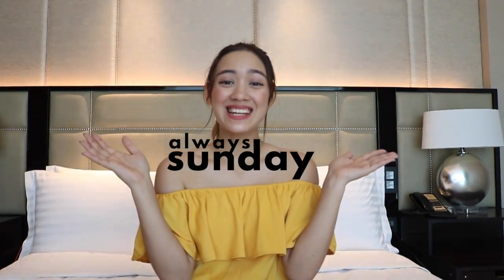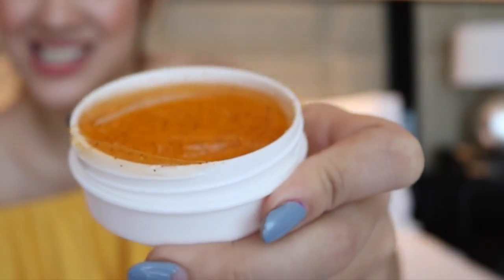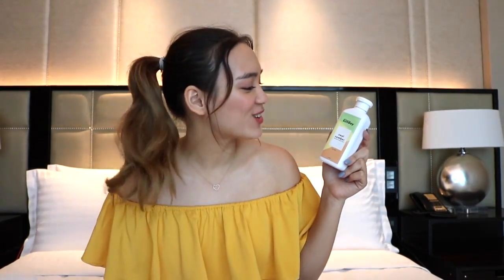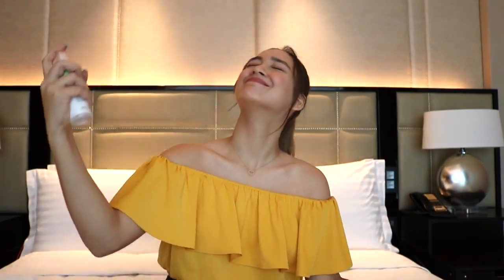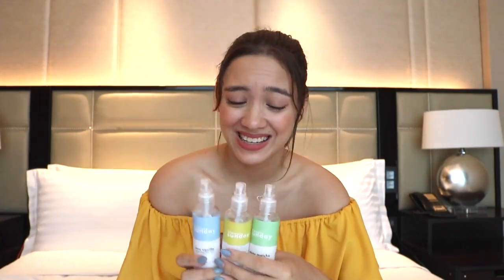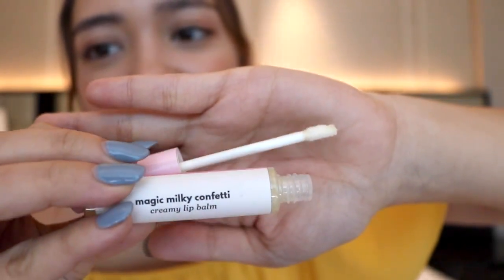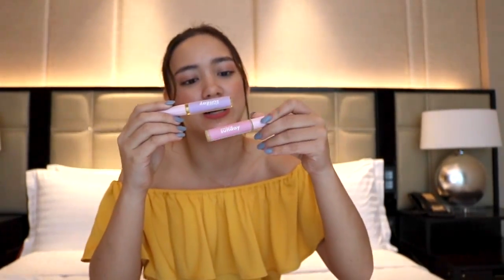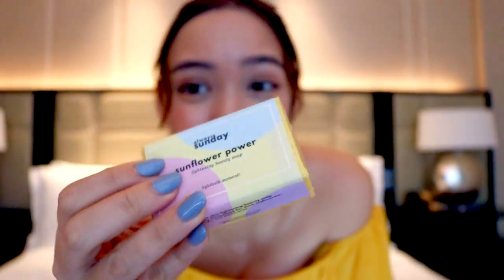Always Sunday Product Demo | Aryanna Epperson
Here are all the skin care products that will be available on our We are so happy to share all of these cool products with you and we hope you can find a few things that you can add to your skincare regimen!! Below are the products mentioned

1. My Only Sunshine | Brightening Facial Wash 1:16
2. Gold Mine | Exfoliating Gel 2:02
3. Stay Gold | Spot Peel-Off Mask 3:37
4. Charcoal Detox | Face Mask 4:45
5. Cool Cumber | Cucumber & Papaw Toner 5:29
6. Minty Matcha | Clarifying Face Mist 6:54
7. Coco Vanilla | Hydrating Face Mist 7:34
8. Limoncello | Revitalizing Face Mist 8:46
9. Amethyst | Crystal Elixir Face Oil 11:02
10. Rose Quartz | Crystal Elixir Face Oil 11:36
11. Magic Milky Confetti | Creamy Lip Balm 12:35
12. Glazed Donut | Nourishing Lip Oil 13:45
13. Pink Coco | Himalayan Salt Body Scrub 15:07
14. Sunflower Power | Lightening Beauty Soap 16:14

If you've read this far down, comment which Always Sunday product you like best!